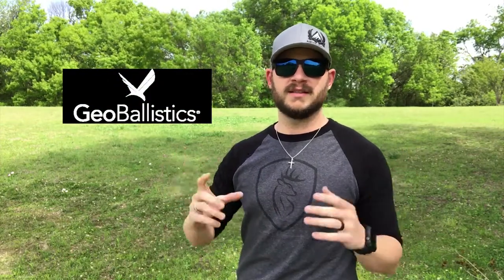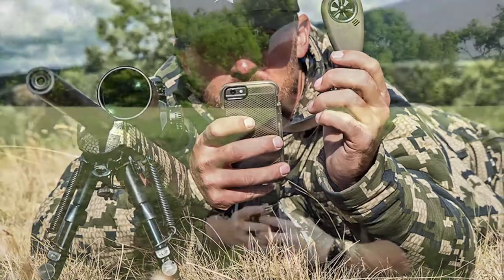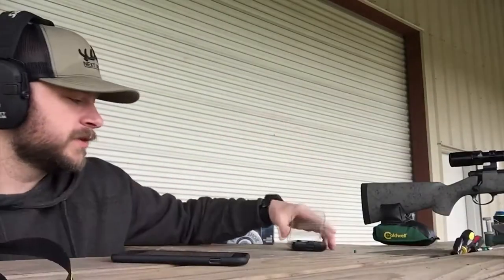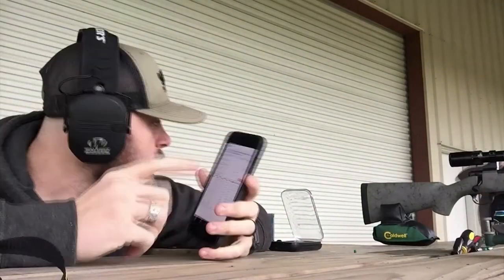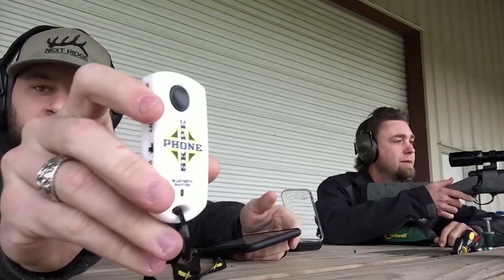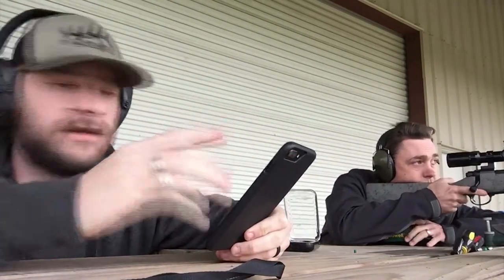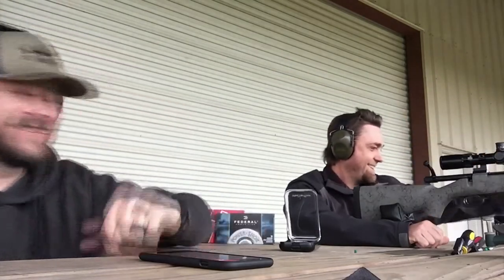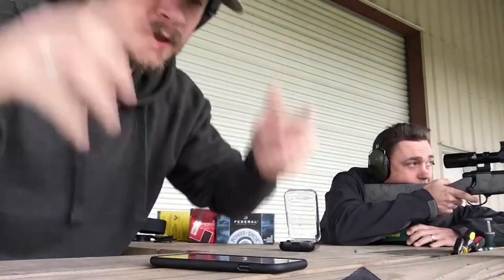Phase 1 of Testing GeoBallistics Weather Meter (& app) in Cuero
Follow along as we were rained out, we tested what we could with the GeoBallistics WeatherFlow Meter. The Meter can be found at http and for around $85. The app is free from the app store but does require in-app purchases to take full advantage, such as adding multiple guns to the app.

We sure had a great time down in South Texas. Thankfully Ford hooked us up with a new 2017 Ford F-250 Super Duty for the trip.